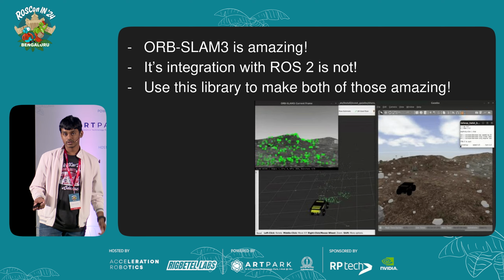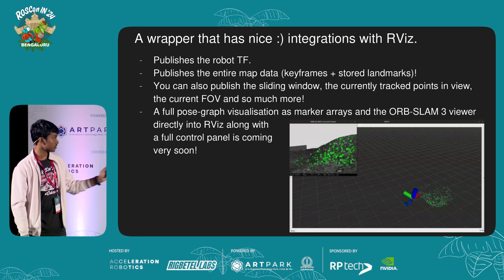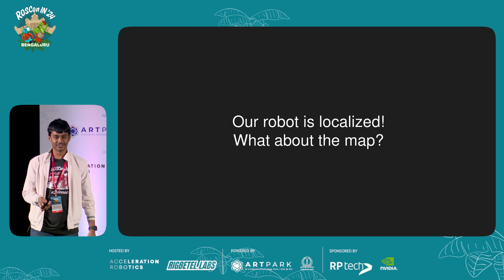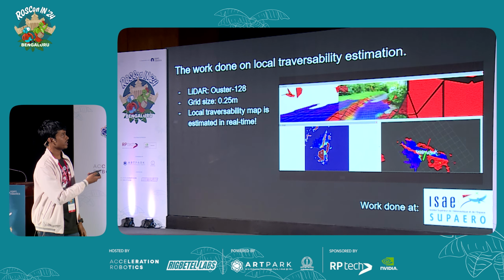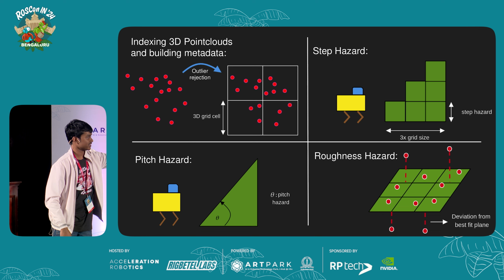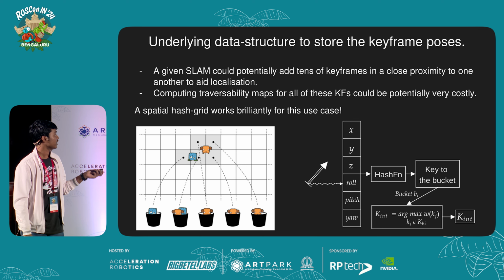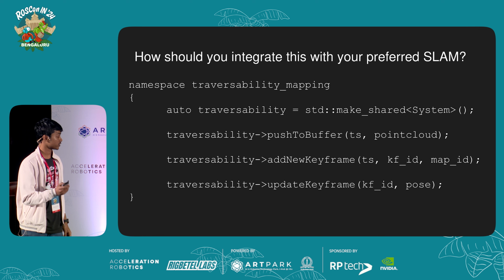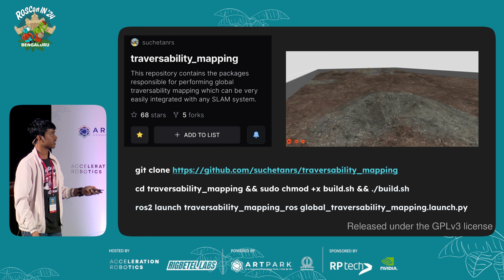Suchetan Saravanan - Clutterbot Technologies Pvt Ltd l Tech Talk @ROSCon-India 2024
Traversability mapping with ORB-SLAM3 on ROS 2
presented by Suchetan Saravanan Clutterbot Technologies Pvt Ltd

🚀 ORB-SLAM3 Meets ROS 2: Advancing Robot Navigation! 🤖🌍

Join Suchetan Saravanan from Clutter Technologies as he explores the integration of ORB-SLAM3 with ROS 2 and the development of real-time traversability maps for robotic navigation.

🔹 Overcoming ORB-SLAM3’s limitations in ROS 2
🔹 Traversability mapping for step, pitch & roughness hazards
🔹 Feature-based localization for precise robot positioning
🔹 Dynamic switching between odometry & ORB-SLAM3 tracking
🔹 5x faster processing than Octomap! ⚡
🔹 Open-source project – Get involved!

Discover how real-time mapping and hazard estimation are shaping the future of autonomous robots. 🚀

ROSCon India is an exceptional platform aimed at fostering collaboration, learning and innovation
within the field of robotics, particularly focusing on the Robot Operating System (ROS). This conference stands as a remarkable opportunity for researchers, developers and robotics enthusiasts to converge, interact and exchange their insights, ideas and experiences related to ROS.

The conference serves as a vibrant forum—catering to students, researchers and industry professionals in the robotics field—enabling them to immerse themselves in a profound three-day exploration of the ROS ecosystem, featuring 900+ attendees, over 20 showcases, 3 hands-on workshops, 15 insightful ROS talks, 4 keynote sessions, and 3 dynamic panel discussions.